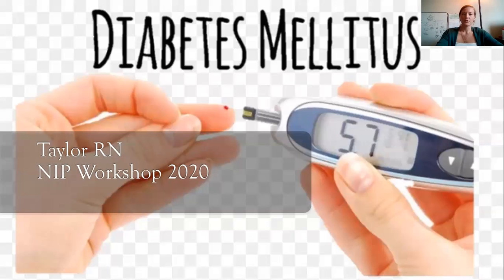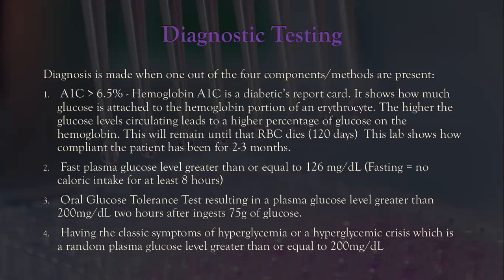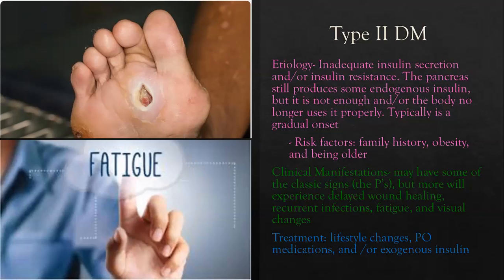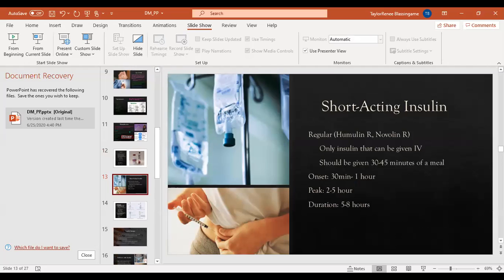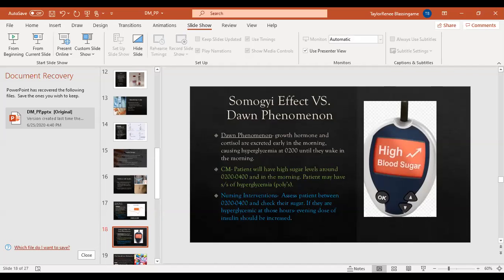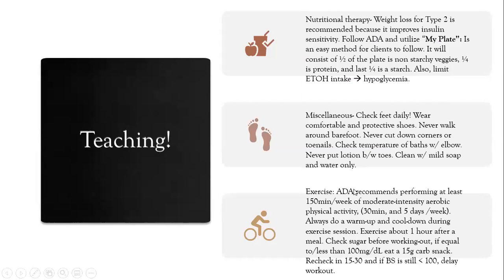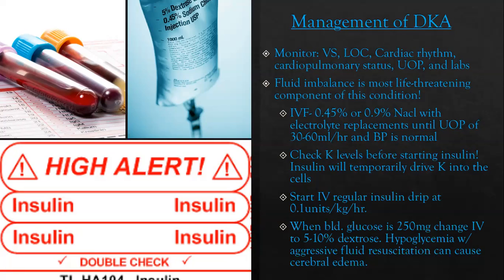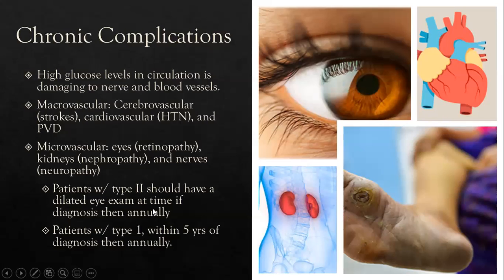Diabetes Mellitus Workshop 2020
NIP Workshop for Level 2/LPN students